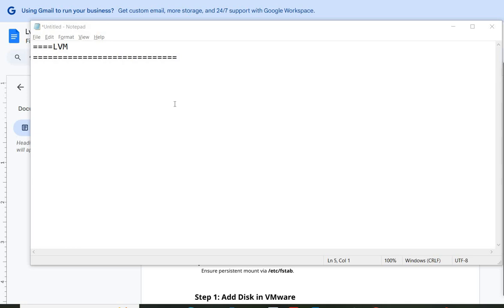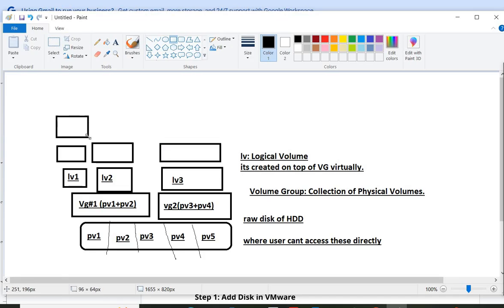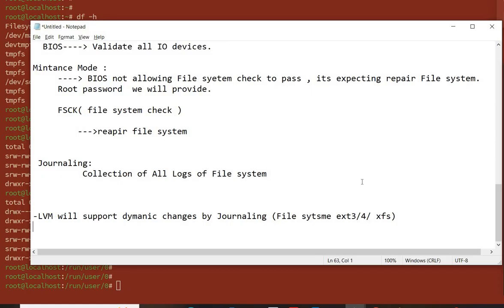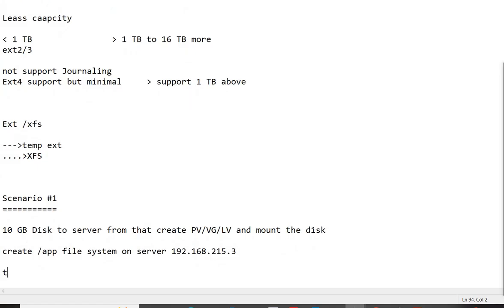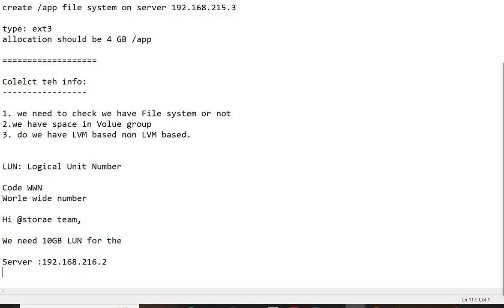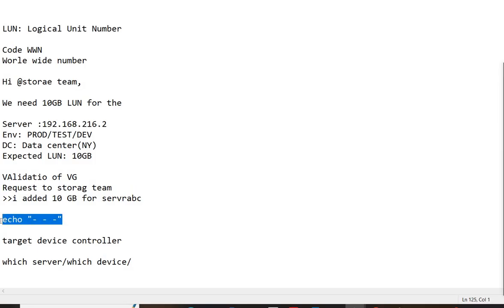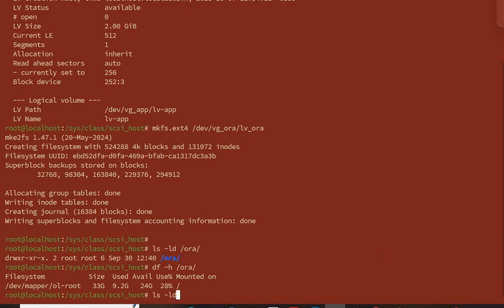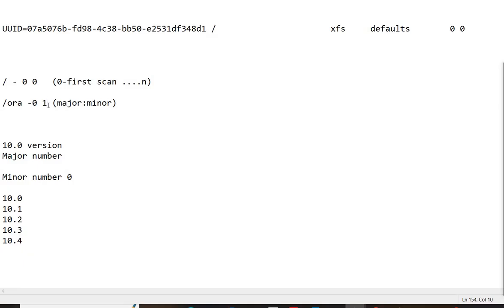LVM-DAY-1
Hi All,

Greetings..

1. Linux Essentials and Shell Scripting
2. Linux Administration Basic and Intermediate
3. Vmware with AWS Admin
4. linux with Vmware
5. Cloud Fundamentals @ Azure foundations
6. Data Science with AI with Machine Learning
7. AWS/Azure/GCP (Multi Cloud) with Linux
9. Power BI
10.Full stack Web Development.